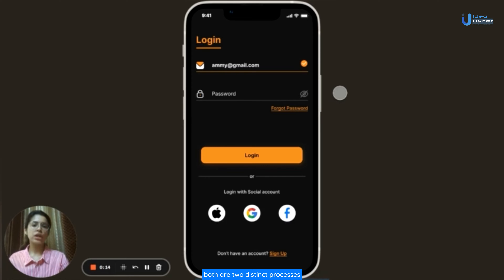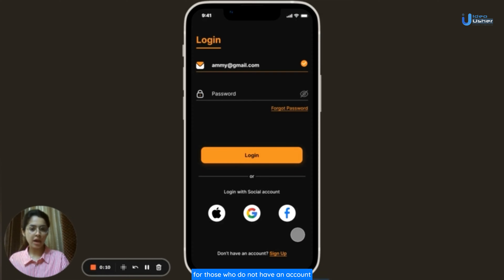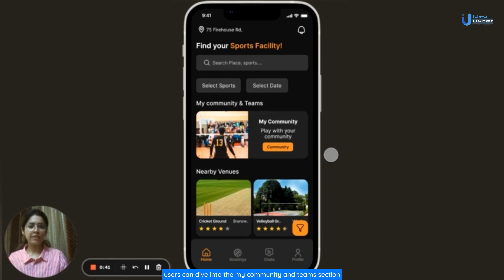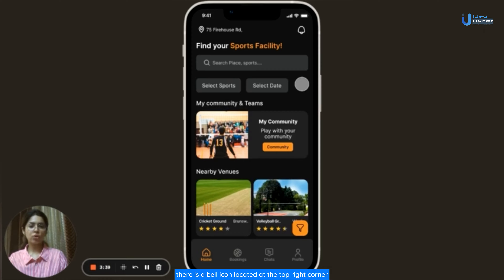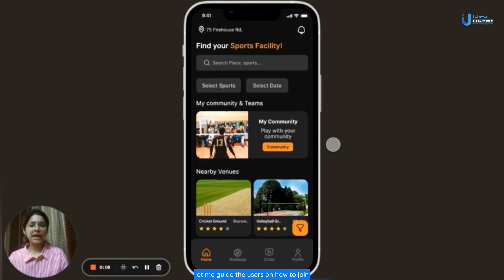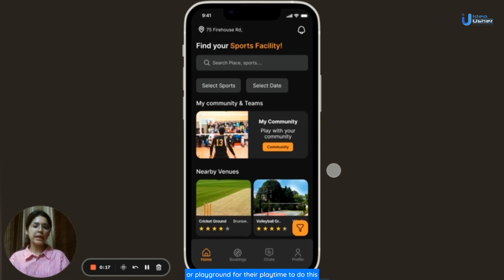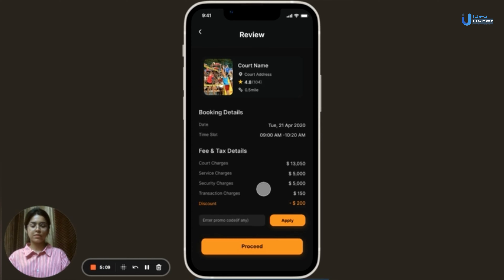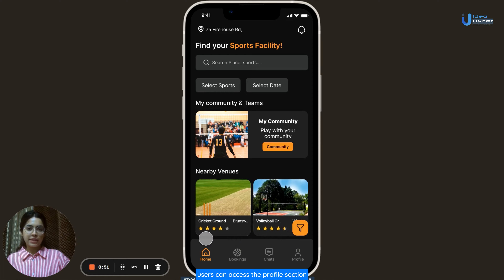How To Develop a Sports Community App Like Playo, TeamSnap & Rovo | Sports App Development in 2024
Are you looking to tap into the booming sports app market?

Creating a sports social networking platform like Playo, Meetup, Teamsnap, Rovo, or Opensports could be your next big business opportunity!

Do you want to create your own Sports Social Networking Platform Like Playo, Meetup, Teamsnap, Rovo, and Opensports?

➡️ Market Size and Opportunities:

The global sports app market has seen exponential growth, driven by the increasing number of sports enthusiasts and the rising demand for convenient, real-time access to sports-related activities.

According to market research, the sports app industry is projected to reach USD 20 billion by 2025, growing at a CAGR of 16.5% from 2020 to 2025.

This growth is fueled by the surge in smartphone users, advancements in mobile technology, and the increasing popularity of sports activities worldwide.

➡️ Here are the must-have features for a top-notch sports social networking platform:

✅ Player Finding Feature: A player-finding app like Playo allows users to easily discover and connect with other players of similar skill levels and interests.

✅ Sports Venue Booking: A sports venue booking app like Playo enables users to find and book sports venues seamlessly.

✅ Event Management: Integrate comprehensive event management tools that allow users to organize matches, tournaments, and practice sessions.

✅ Team Management: Facilitate easy team creation and management, enabling users to form teams, schedule games, and communicate effectively.

✅ Community Building: Foster a strong sense of community by providing features that promote interaction, such as chat, forums, and social media integration.

✅ User Profiles and Statistics: Allow users to create detailed profiles, track their performance, and share achievements.

✅ Monetization Options: Explore various monetization strategies such as subscription plans, in-app purchases, and advertising.

00:00 - Introduction to Social Sports Networking Solution
01:04 - Explanation of the login and sign-up process.
02:50 - Features of the app's home page.
03:26 - User Connectivity Features
04:38 - Event Creation & Joining How to join a team and book a venue or playground.
08:40 - Chat & Communication System
09:53 - Admin Panel Capabilities
11:15 - User Profile Management
11:30 - Event Organization Tools
11:33 - Feedback & Review System
11:42 - Notification Management
11:48 - Solution Customizations & Settings

🤝 Why Partner with Idea Usher 🤝
At Idea Usher, we excel in crafting dynamic app solutions. Our expertise in sports networking app development has empowered numerous businesses to connect sports enthusiasts globally.

If you envision your own sports networking platform or wish for a demo with our experts, reach out now! Let's redefine the sports community experience together!

Keywords -

playo like app,
player finding app like Playo
Sports venue booking app like Playo
sports app development
sports community app